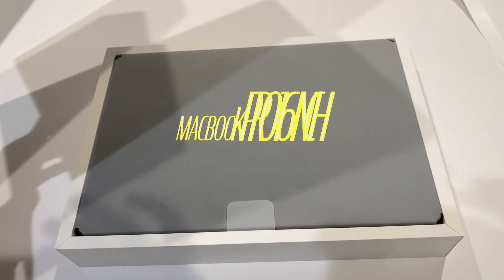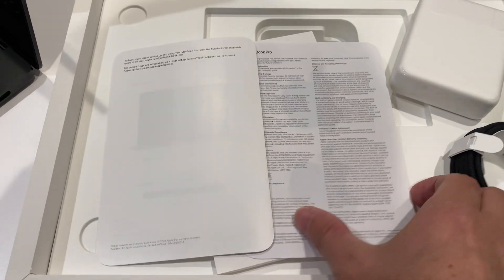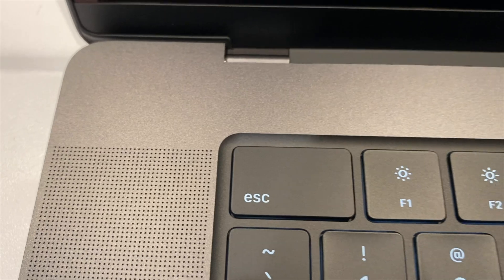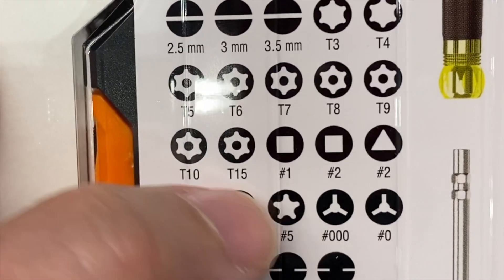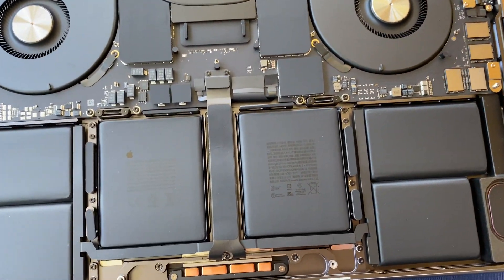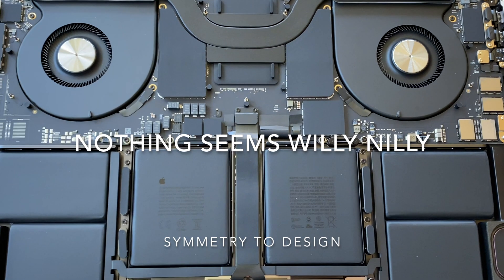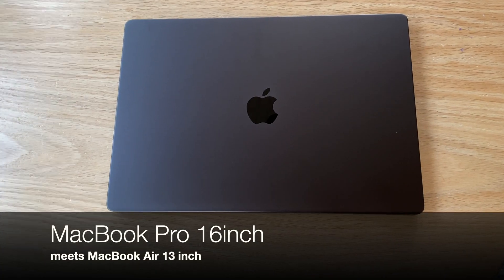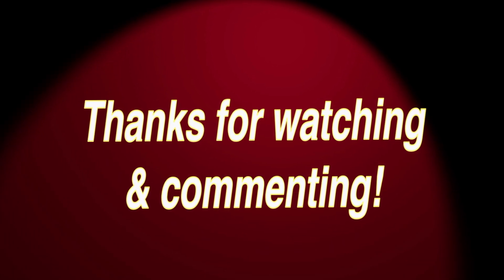MacBook Pro M3 MAX 16 inch Review and Comparison to MacBook Air 13 inch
🪛Klein Tools 40-Piece Multi-bit Screwdriver Set: